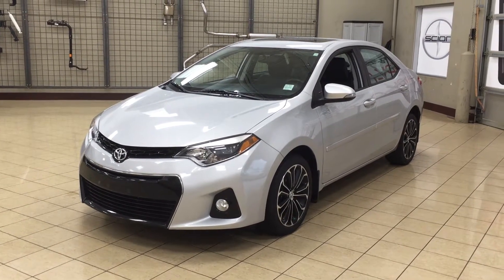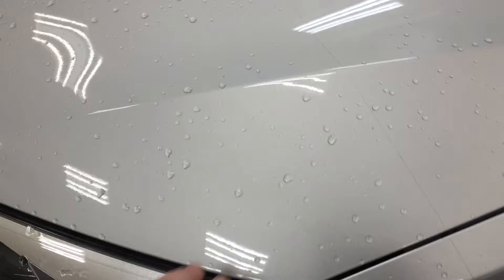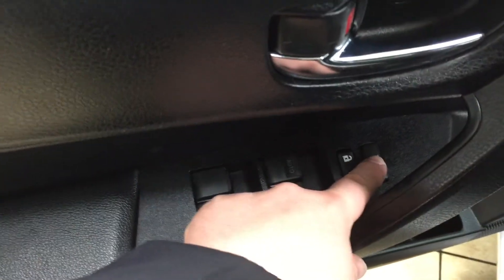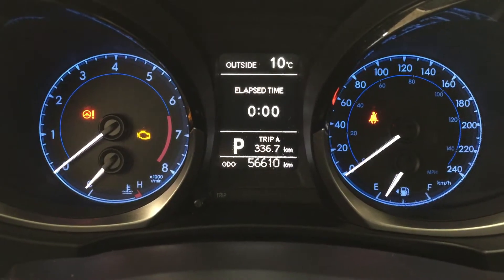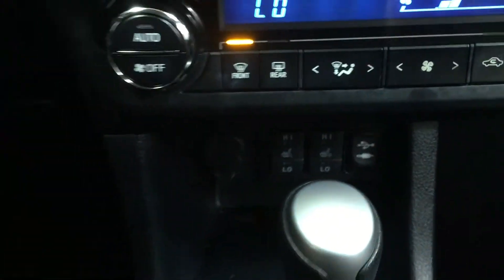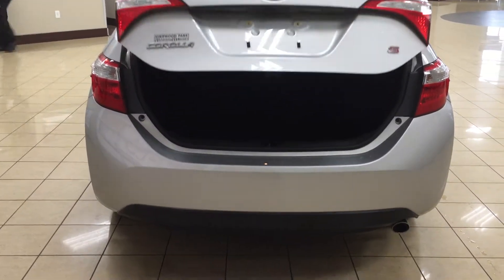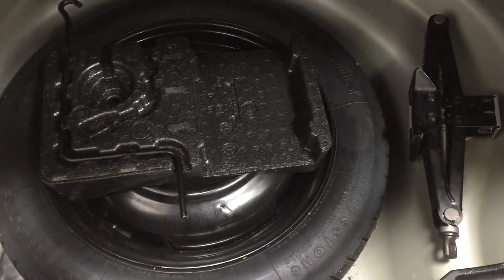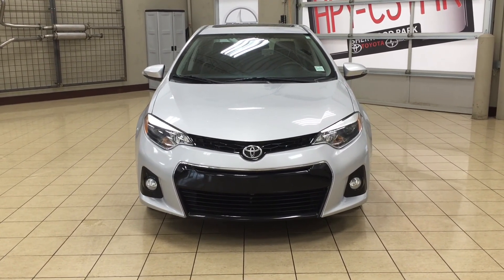2015 Toyota Corolla S Upgrade Review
We hope you liked our detailed review of the 2015 Toyota Corolla S Upgrade.

31 Automall Road
Sherwood Park, Alberta